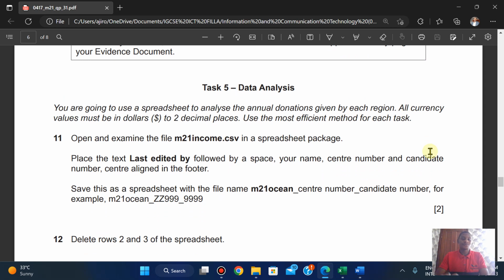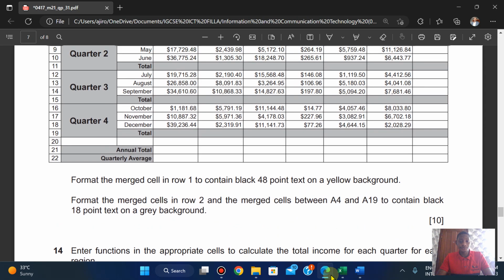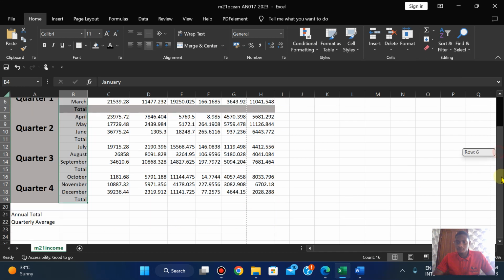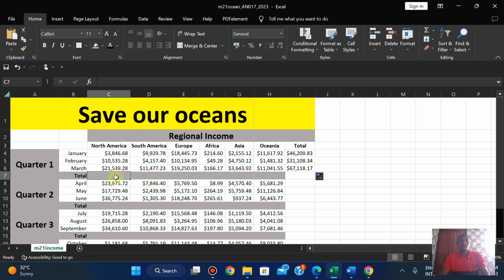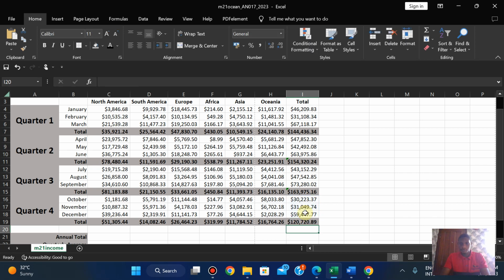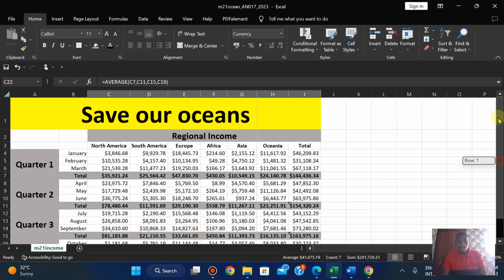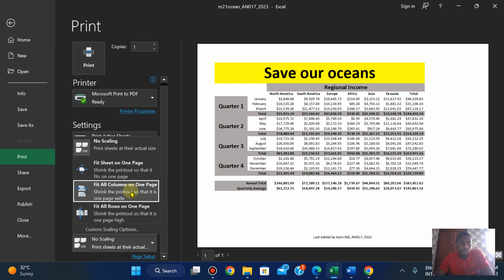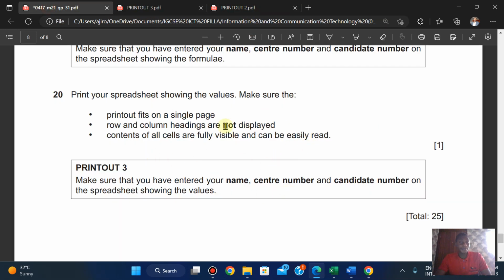IGCSE ICT (0417/0983) Paper 3 Data Analysis (Spreadsheet) February March 2021 Variant 31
Ajiro Tech offers Personalized Paid Tuition for:
- ICT (0417/0983)

0417/31/f/m/21